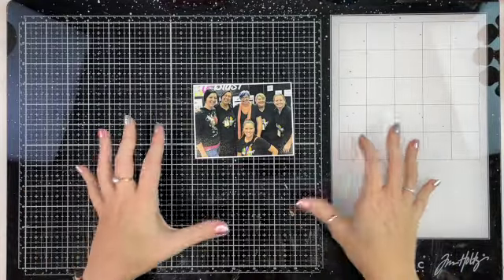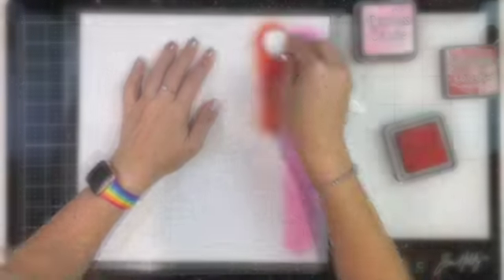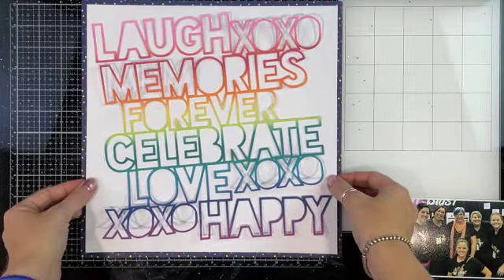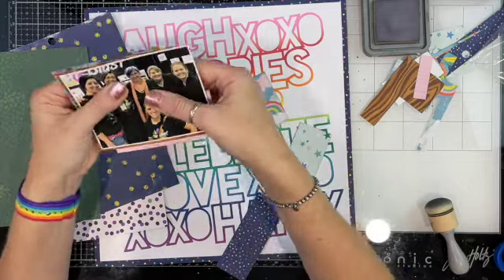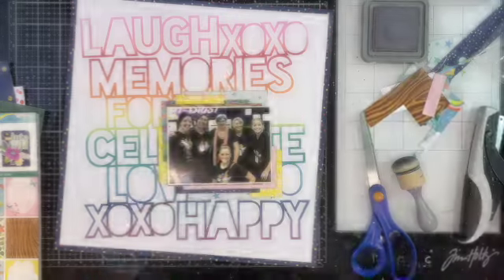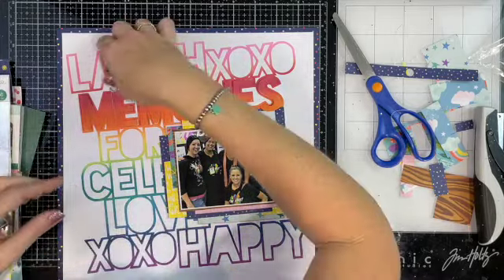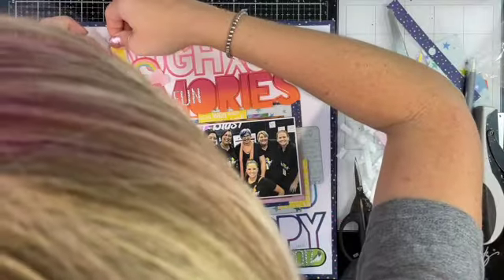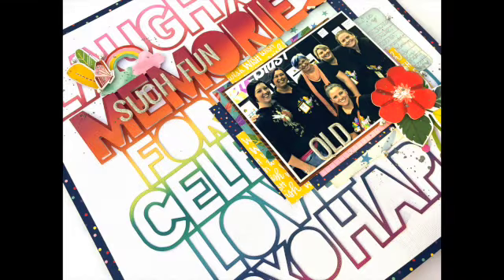Shimelle | Such Fun Memories | Scrapbook Process Video 356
This layout was created for a feature on Shimelle's blog!!! So excited!
I've used the "Never Grow Up" collection by @shimelle for American Crafts, paired with a CUT to YOU cut file (Happy Day Title) and a rainbow of Distress Oxide Inks.
You can find me on the following social links, I’d love for you to join me!